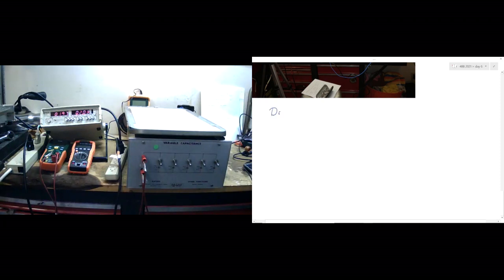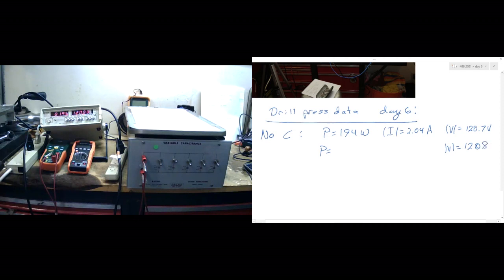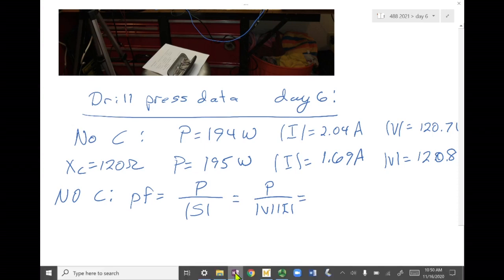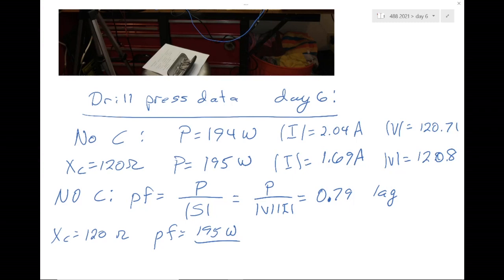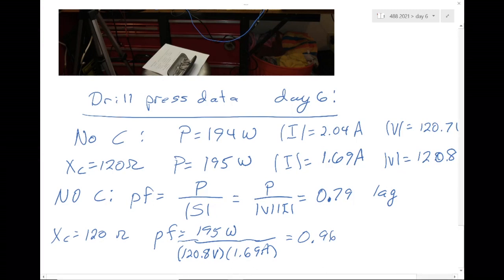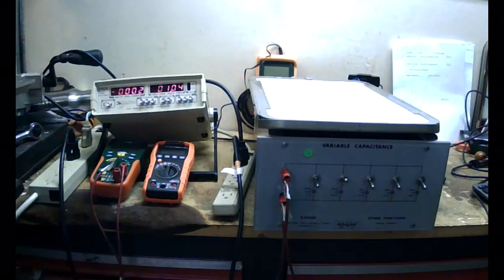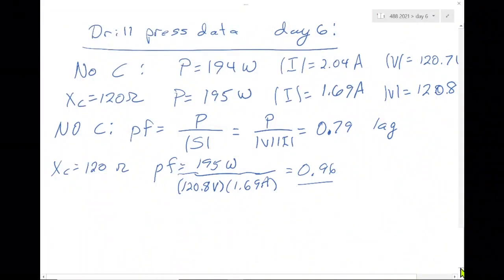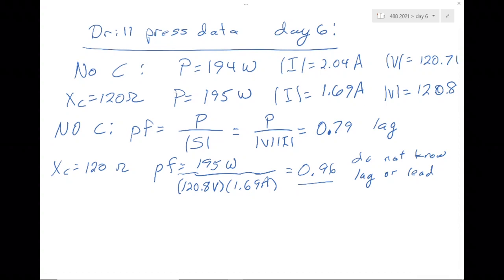Power factor correction with shunt capacitors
Wichita State University
EE 488 Introduction to Electric Machines and Power Systems
Spring 2021
Ward Jewell